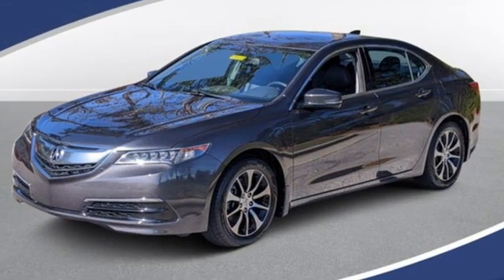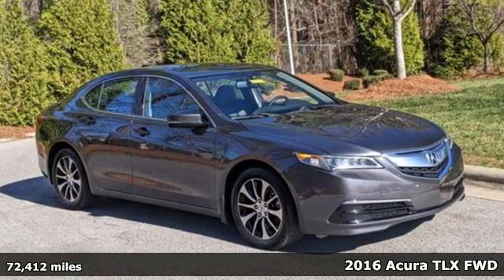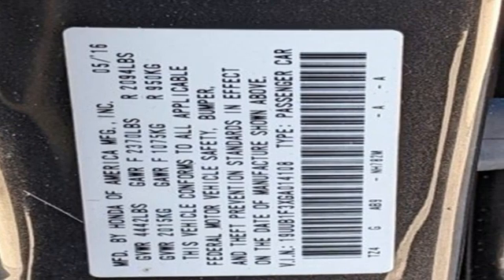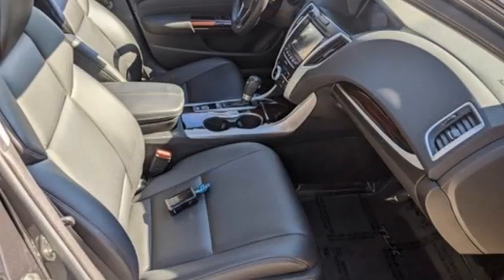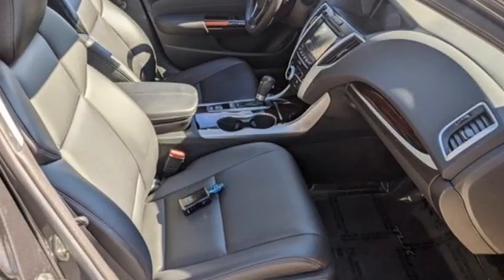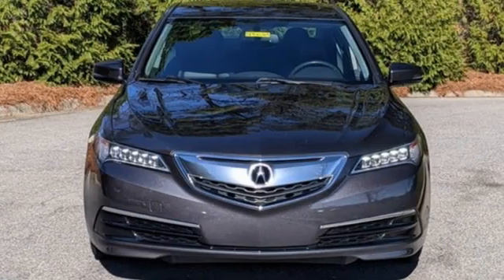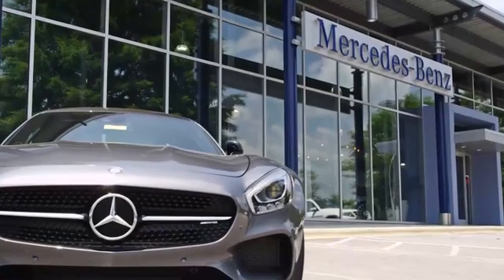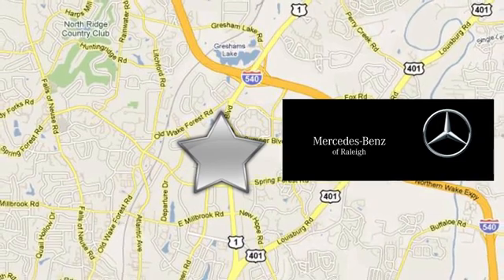Used 2016 Acura TLX Raleigh For-Sale, NC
Year: 2016
Make: Acura
Model: TLX
Trim: 2.4L
Engine: 4 2.4 L
Transmission: Automatic
Color: Graphite Luster Metallic
Interior: Ebony
Mileage: 72412
Stock #: BP45021A
VIN: 19UUB1F3XGA014108
Graphite Luster Metallic 2016 Acura TLX 2.4L FWD 8-Speed Dual-Clutch 2.4L DOHC 16V Power moonroof.At Mercedes Benz of Raleigh, we are passionate about offering one of the most respected automotive brands in history. A 2021 Dealer Rater DEALER OF THE YEAR, MERCEDES-BENZ of RALEIGH is an authorized Sales & Service center that is proud to be part of the Leith Automotive Group, a family-owned network of 33 dealerships in North Carolina. This, combined with our knowledgeable sales staff, means we will find the perfect vehicle to suit your needs. Recent Arrival! 24/35 City/Highway MPGAwards:* 2016 KBB.com 10 Best Luxury Cars Under $35,000 * 2016 KBB.com 5-Year Cost to Own AwardsKelley Blue Book Brand Image Awards are based on the Brand Watch(tm) study from Kelley Blue Book Market Intelligence. Award calculated among non-luxury shoppers. Kelley Blue Book is a registered trademark of Kelley Blue Book Co., Inc.Call today to schedule your test drive!Reviews:* Cabin does a good job of filtering out unwanted noise; rear seat offers more legroom than many competitors; loads of features for the money. Source: Edmunds

Address:
5601 Capital Blvd